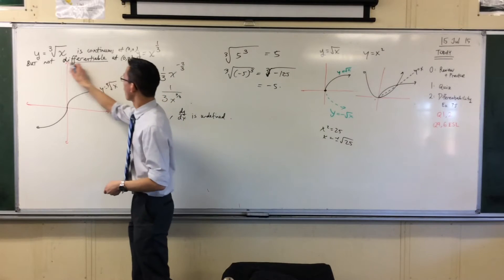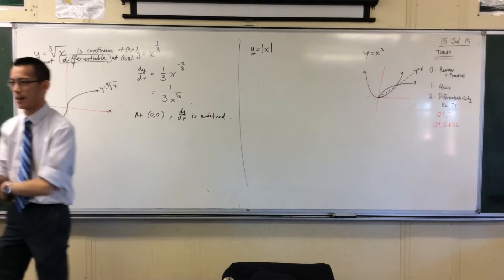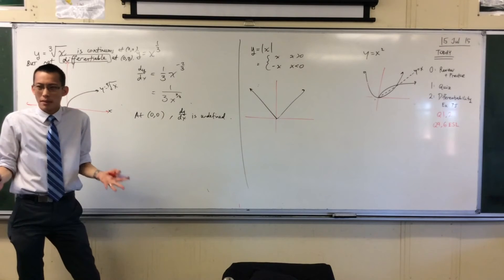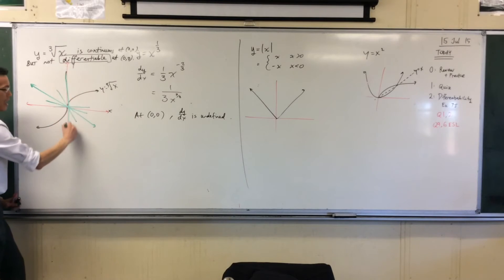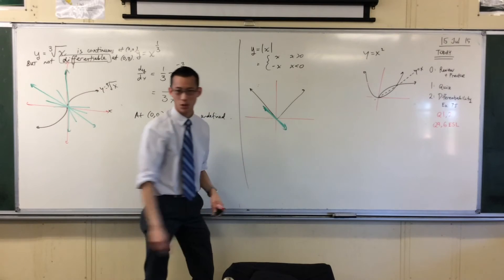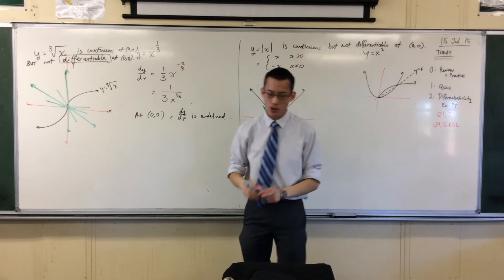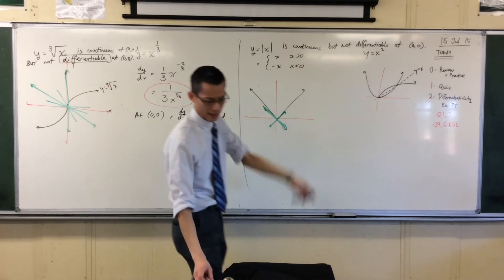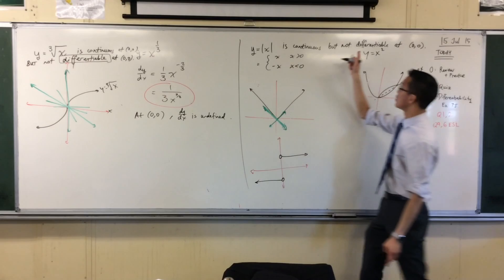Differentiability (2 of 3: Absolute Value of x)